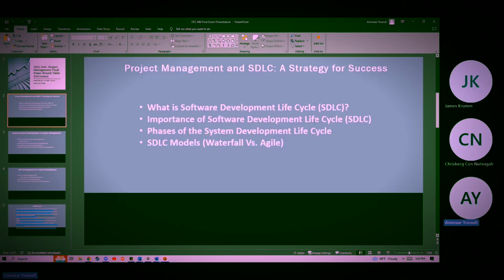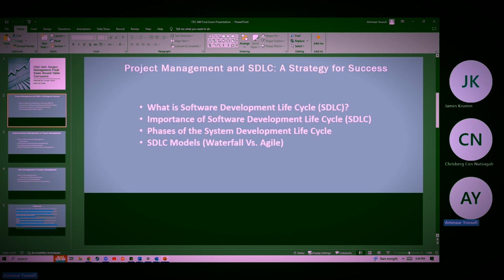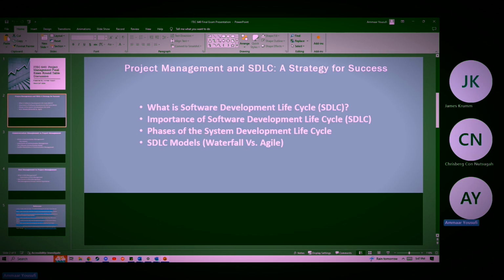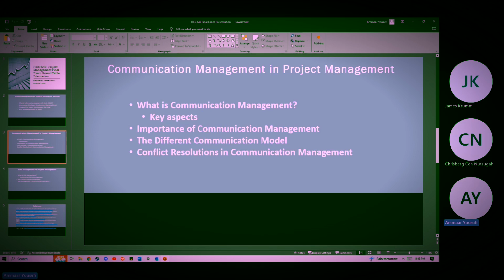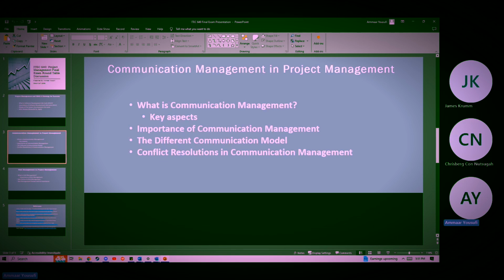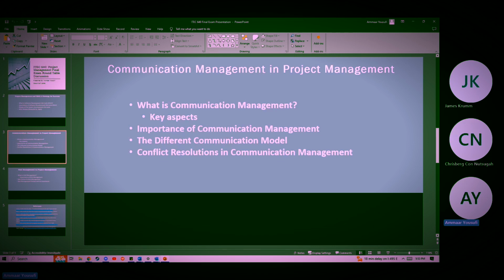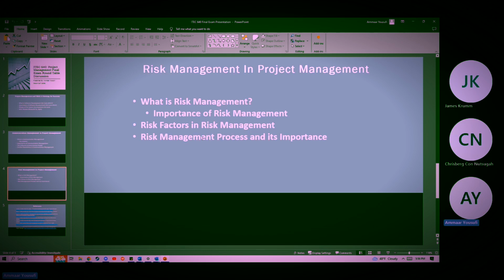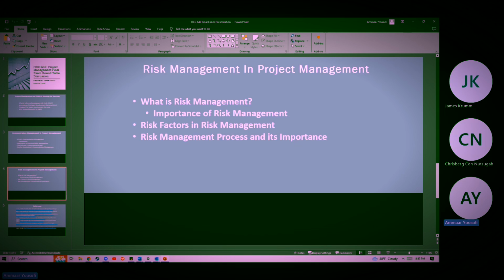Project Management Roundtable Final Exam